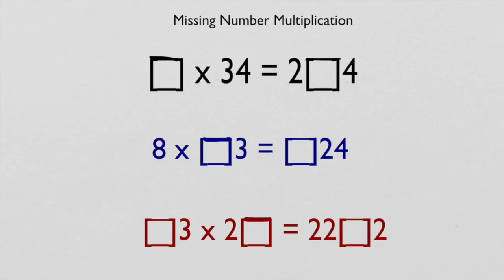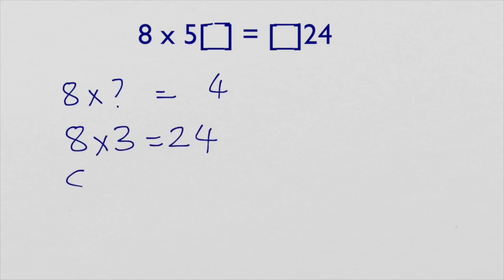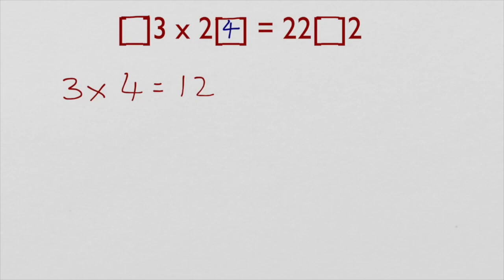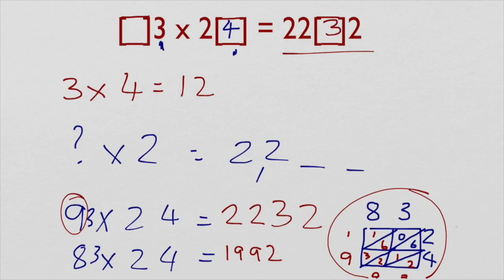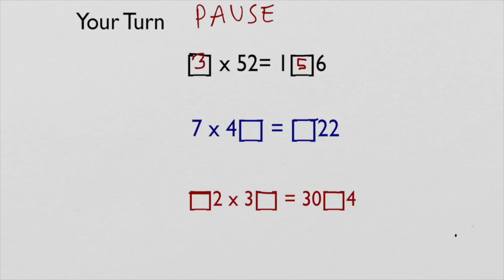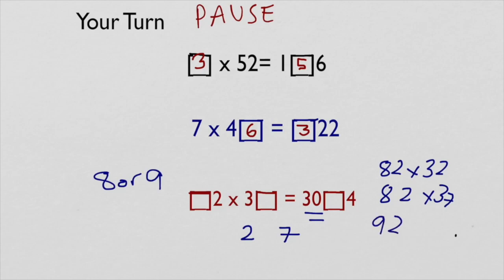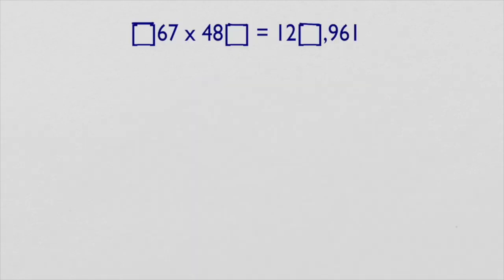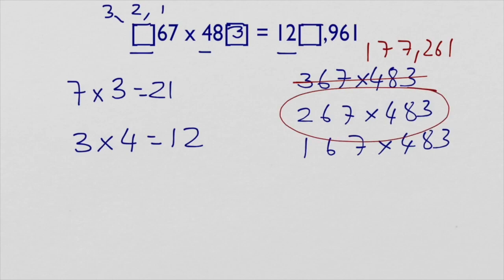Missing number multiplication 11+ Maths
A video to show you some tips when finding the missing number for multiplication problems on the 11+ Maths exam